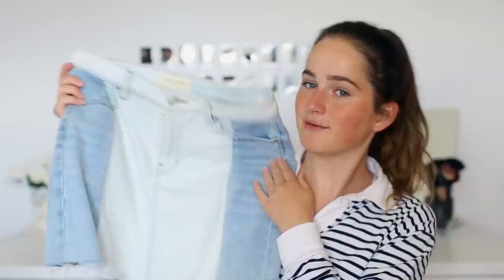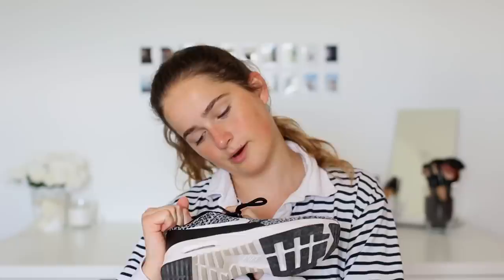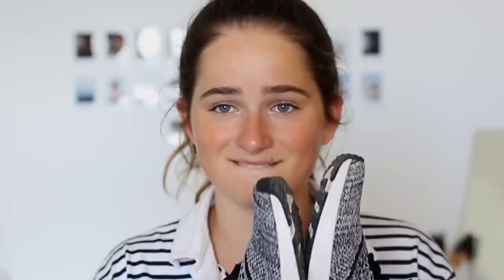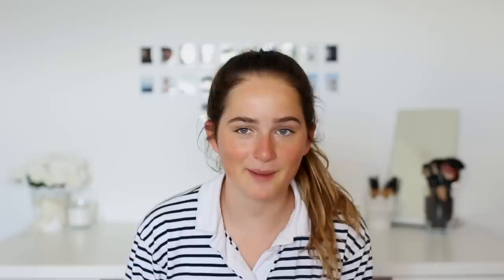i bought more clothes in LA...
This is a haul of a ton of the cool stuff I bought while I was in California! I do wear a uniform in my school but a lot of people don't so i thought this would be relevant to a bunch of my subscribers:) Hope you enjoy!